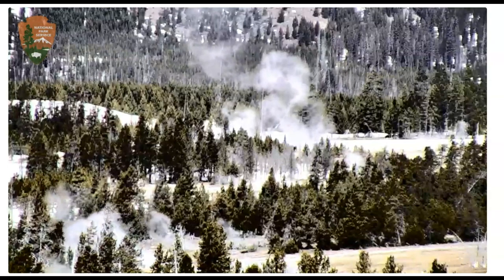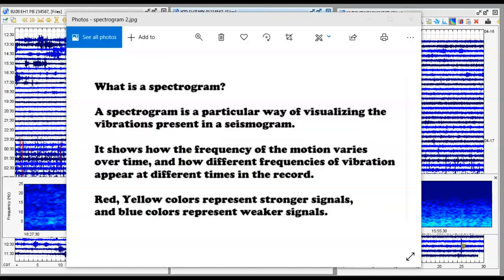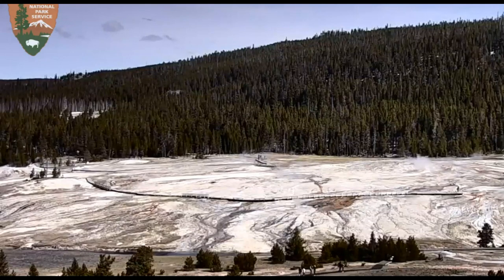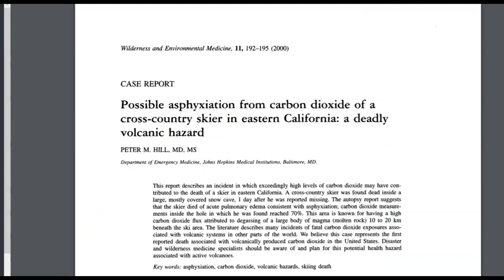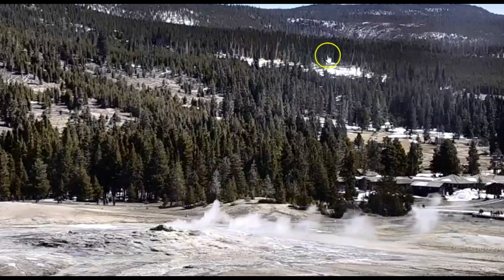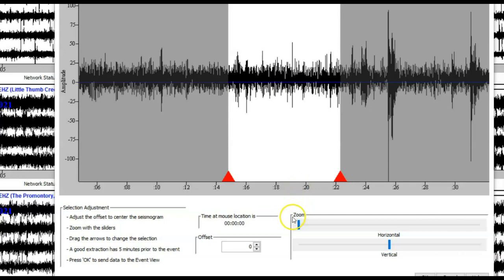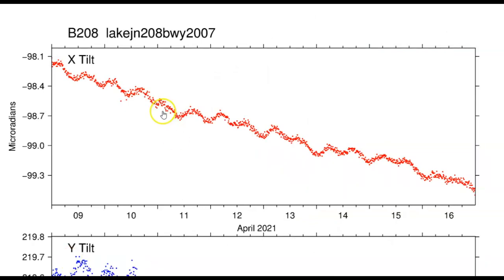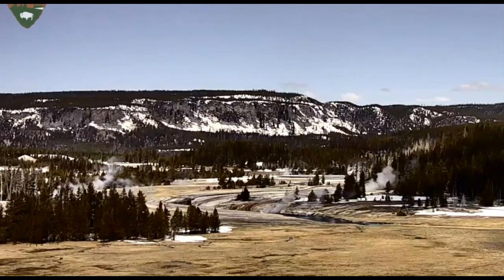Yellowstone Supervolcano Toxic Gas and Harmonic Tremors